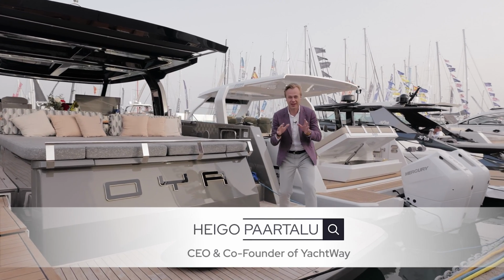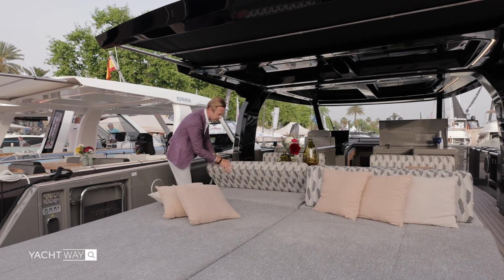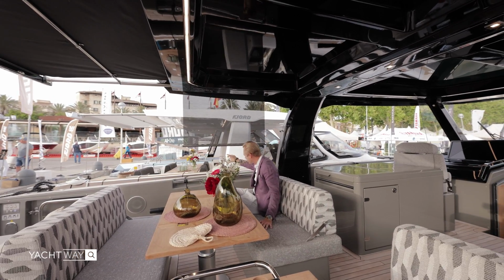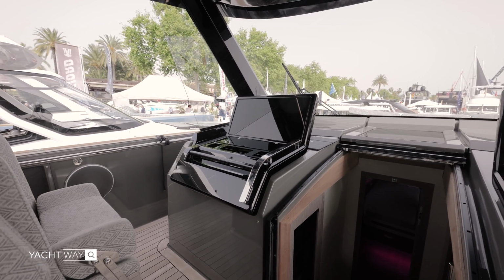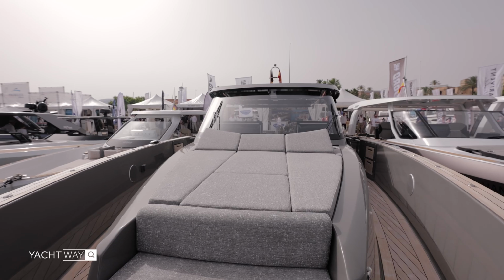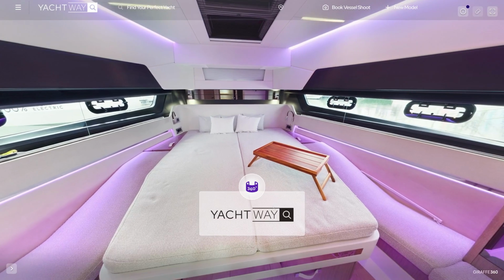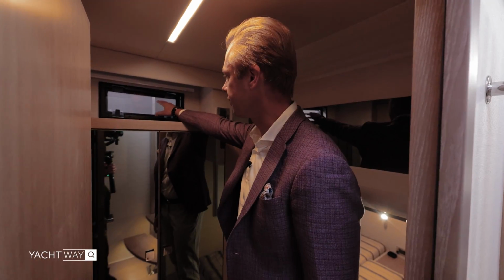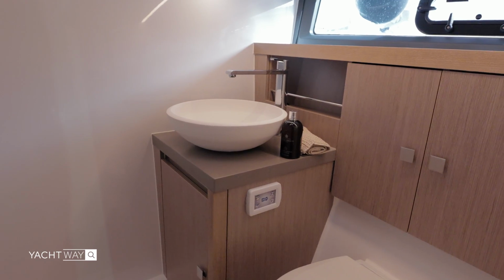FJORD 53 XL - Walkaround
Unleash the space and style of the FJORD 53 XL 🚤✨

Step aboard the FJORD 53 XL — a masterpiece of open luxury, tailored for those who want extra space, striking design, and high-performance cruising.

With a modular deck layout and customizable interior, the FJORD 53 XL redefines freedom on the water. Designed to impress, built to thrill.

📌 Want to learn more?